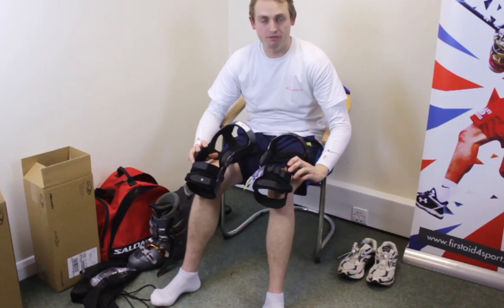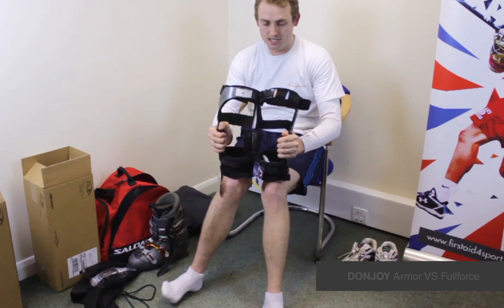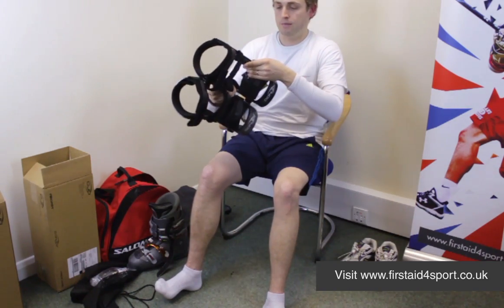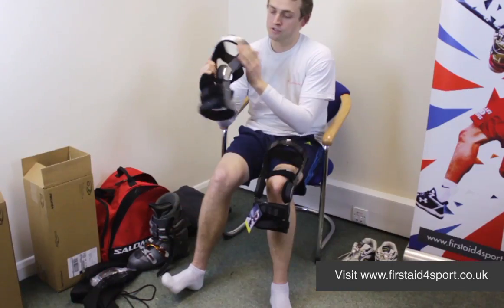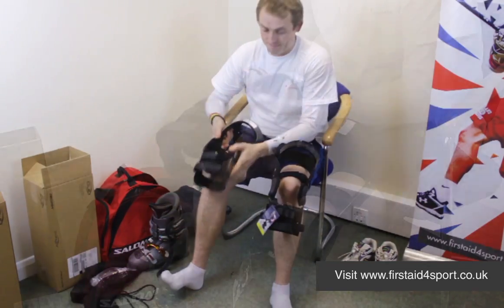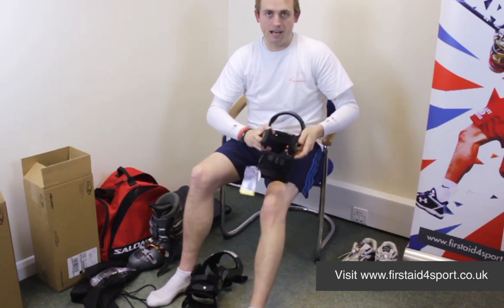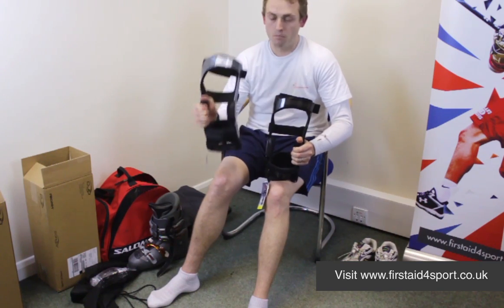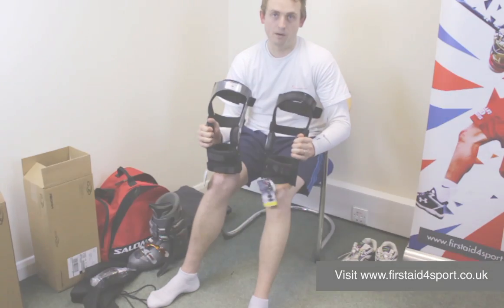Donjoy Armor vs Fullforce Knee Braces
Comparing the Donjoy Armor and Fullforce Knee Braces.